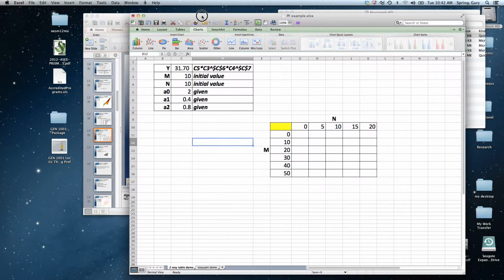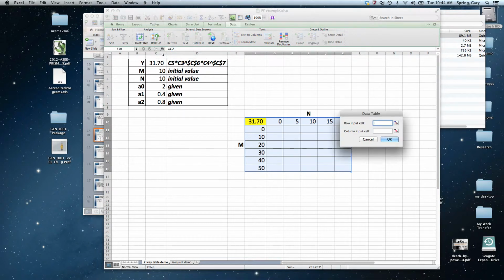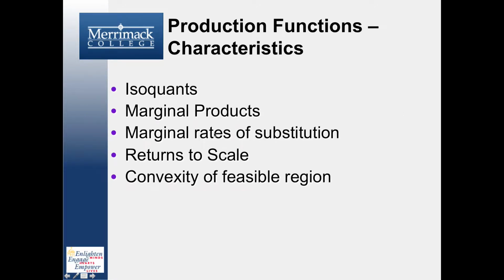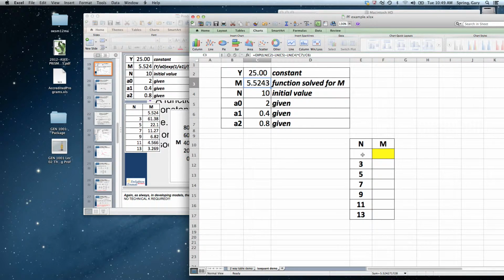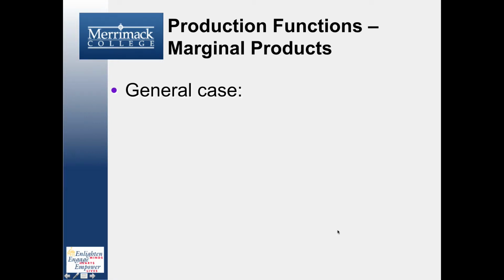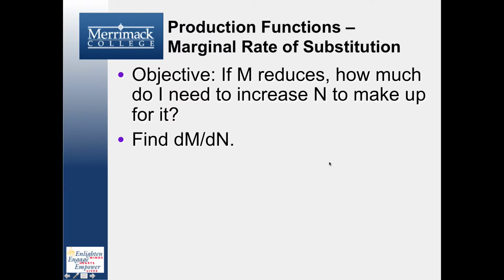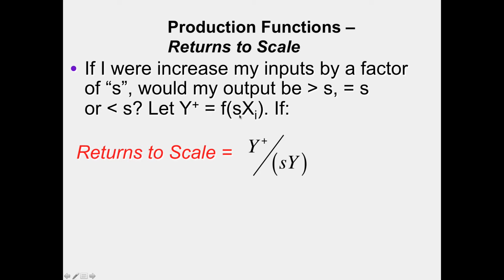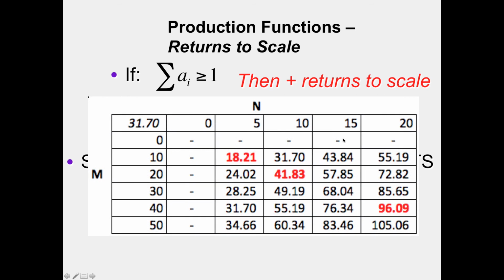Production Functions part 2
Marginal products, returns to scale, isoquants, etc.